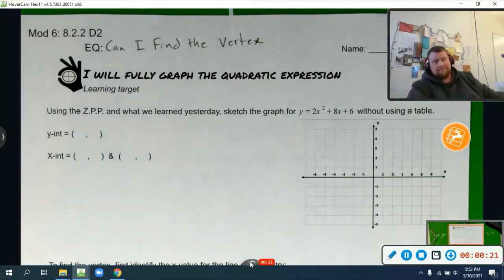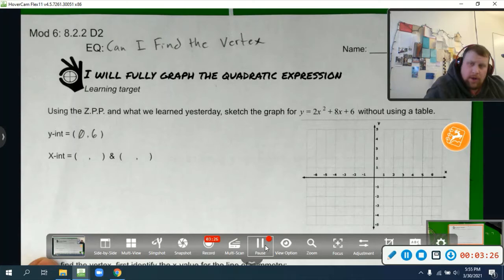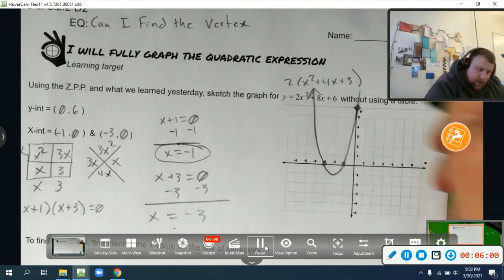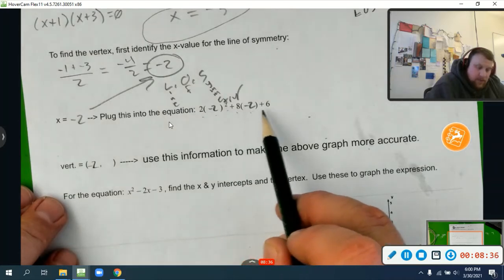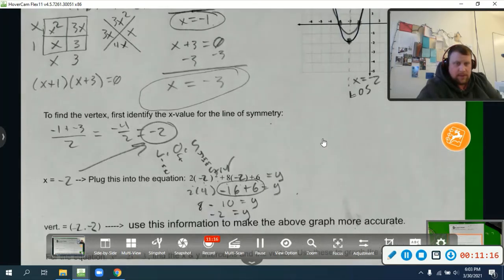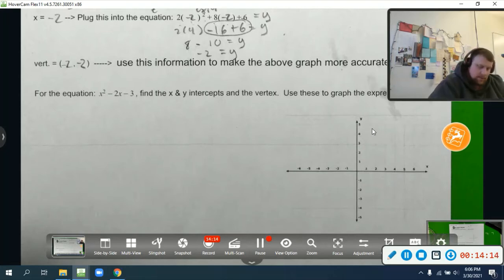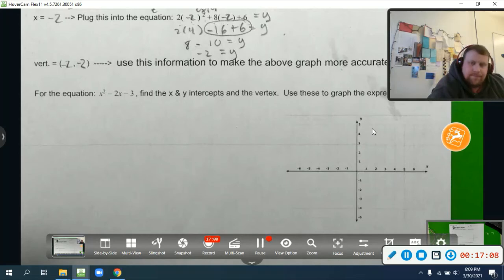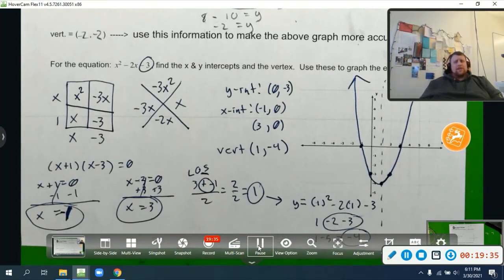Mod 6: 8.2.2 D2 Finding the Vertex